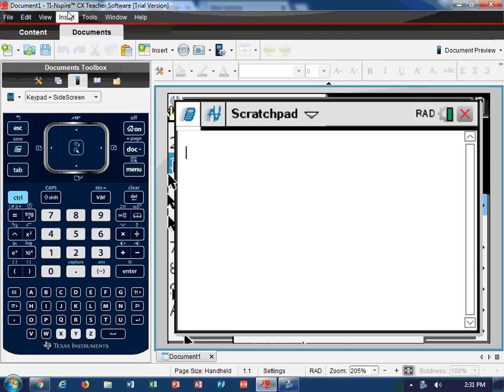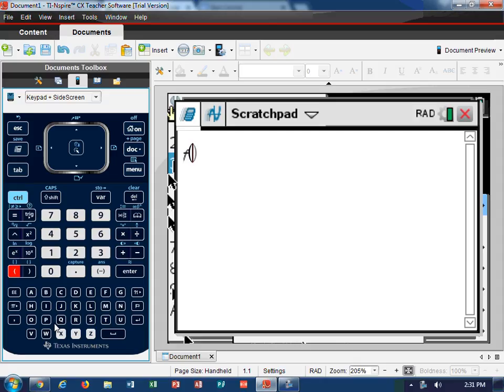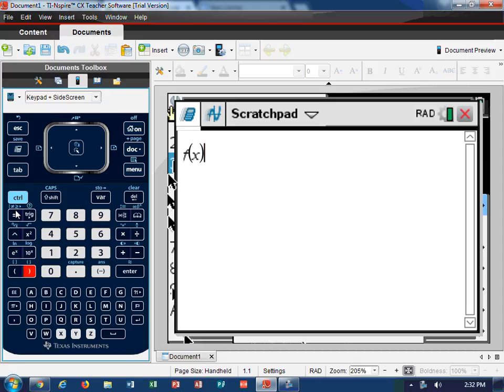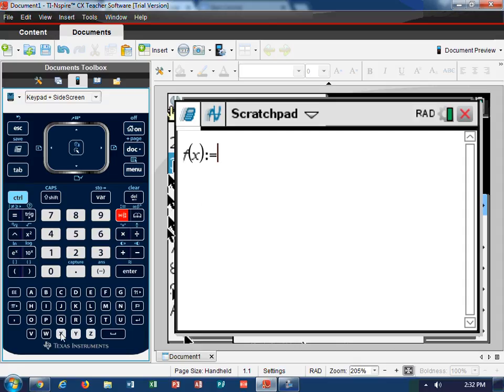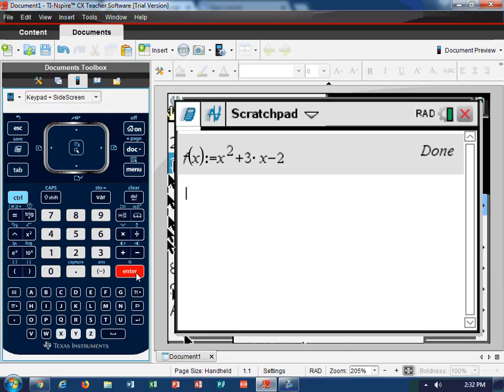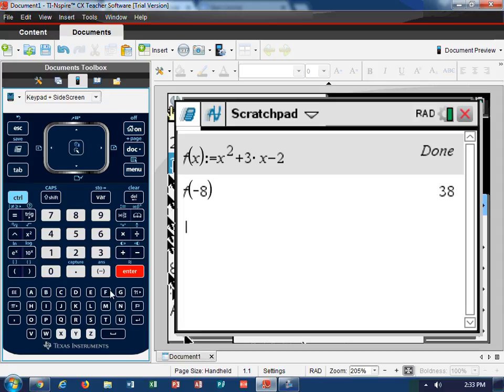Defining and Evaluating Functions TI NSpire